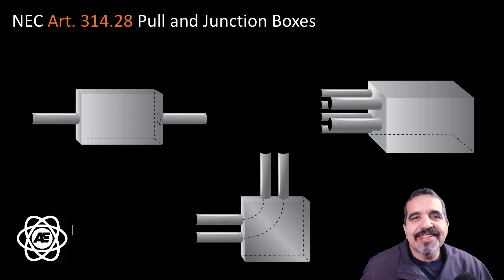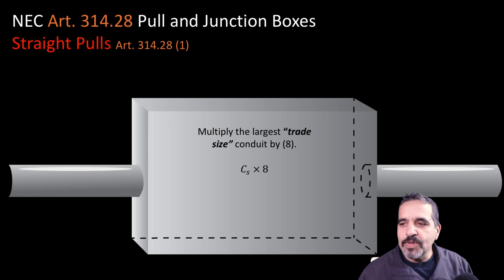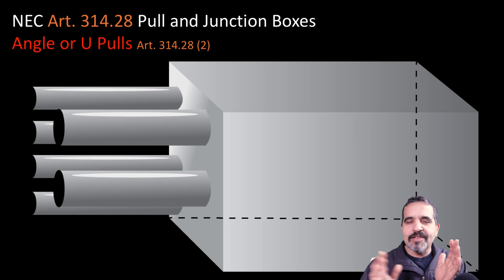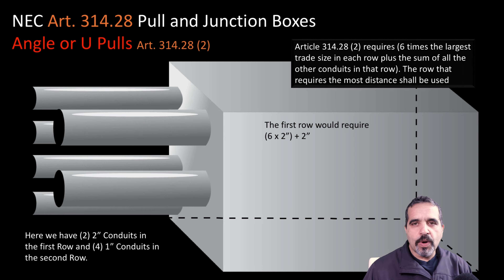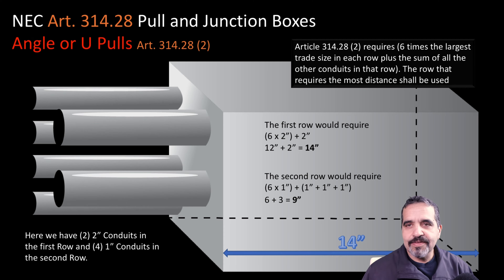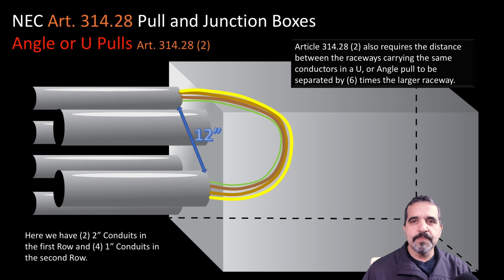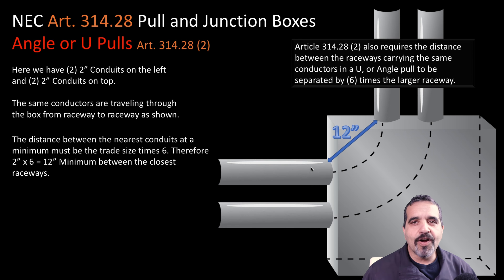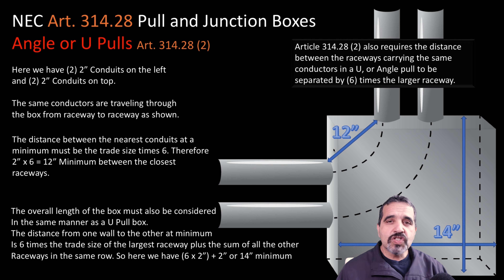Sizing Pull and Junction Boxes made Easy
In this episode of AccessToPower we discuss the basics of how to size pull boxes according to the NEC, or National Electrical Code, correctly. The exact location dictating how to size junction boxes in the Code book can be found in Article 314.28. All the requirements discussed in this video are found in that code section. The object of this episode is to help electricians and apprentices to learn the basics of pull box sizing for enclosures holding #4 AWG conductors and greater.